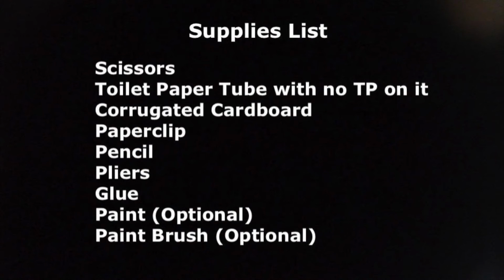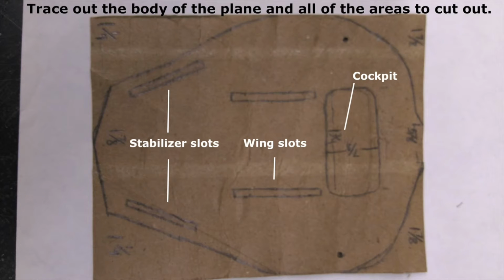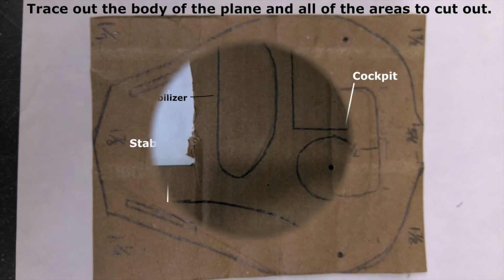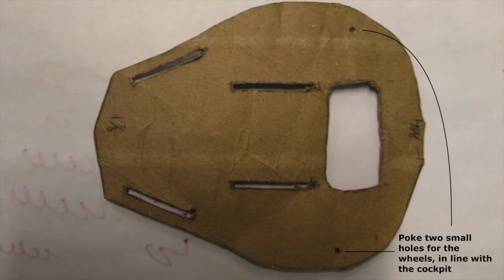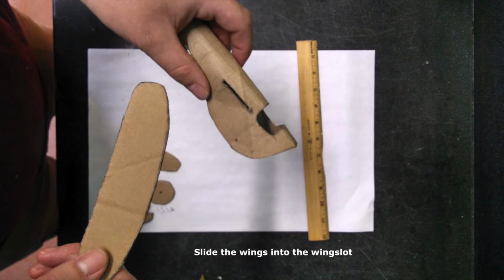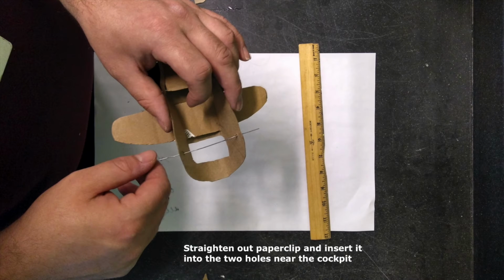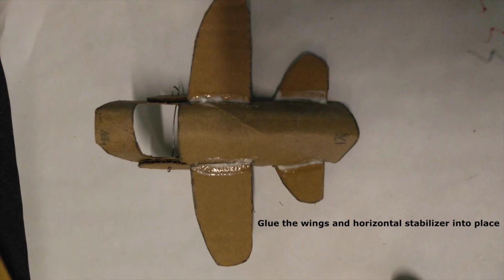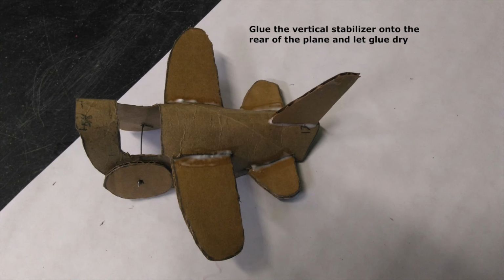FV Education: How To Make A Toilet Paper Roll Airplane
Learn how to make a toy airplane using a toilet paper roll and other common items you may have around your home.